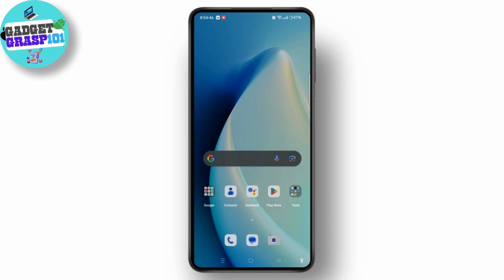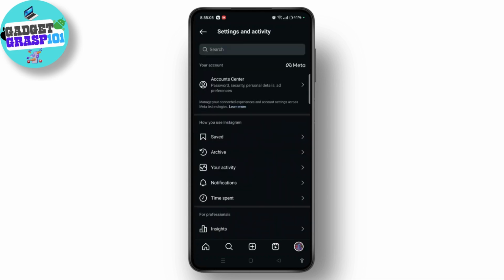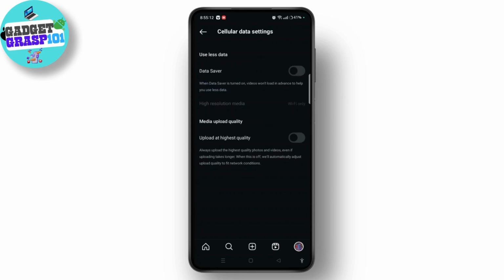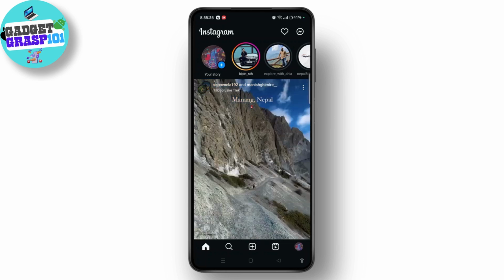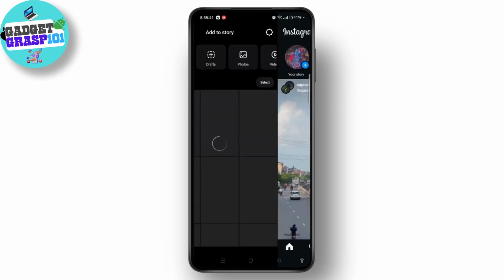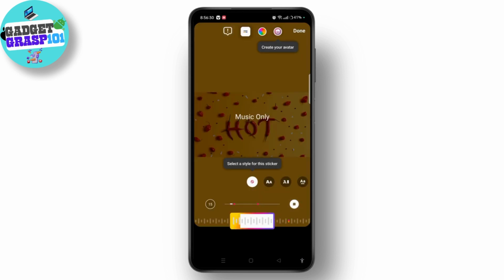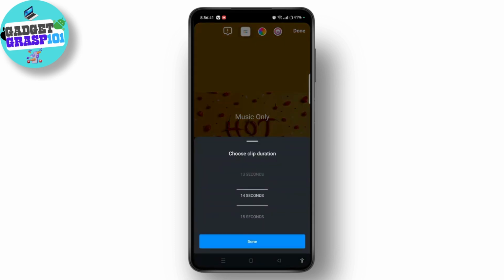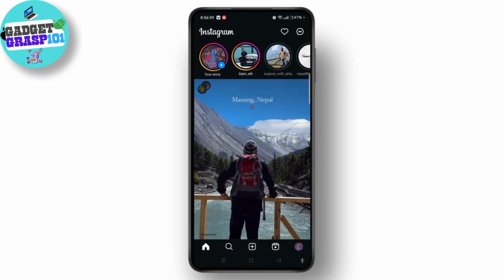How to Add Music to Instagram Story Without Losing Quality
Learn how to add music to your Instagram story without losing quality in this step-by-step tutorial. Whether you're using an iPhone or Android, this guide will help you enhance your Instagram stories with high-quality music.

In this video, you'll discover how to add music to Instagram stories without losing quality. You'll also learn how to add music to Instagram story videos, both on iPhone and Android, and how to add music without the lyrics or sticker.

Timestamps:
0:00 Introduction
0:25 Step 1: Preparing Your Story
0:50 Step 2: Adding High-Quality Music
1:20 Step 3: Finalizing and Posting